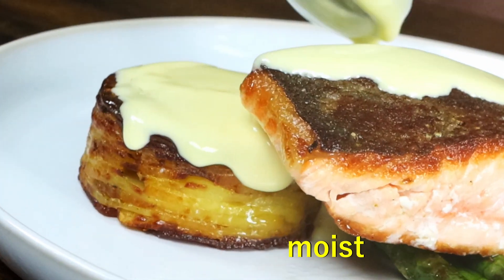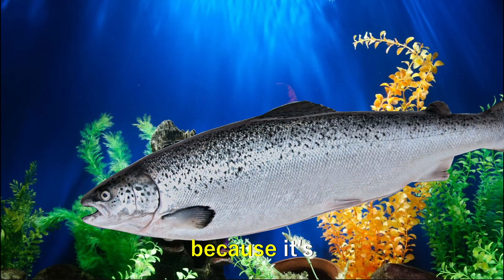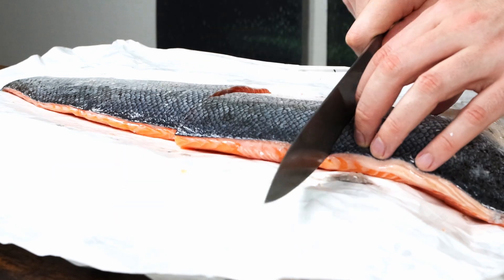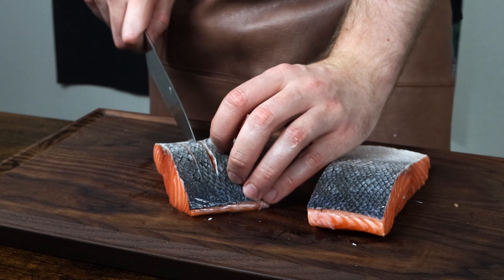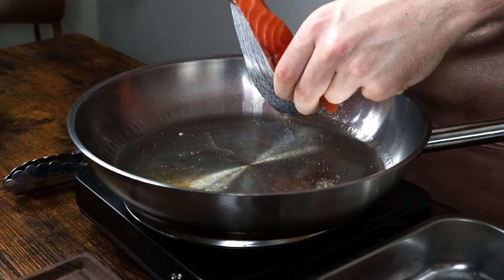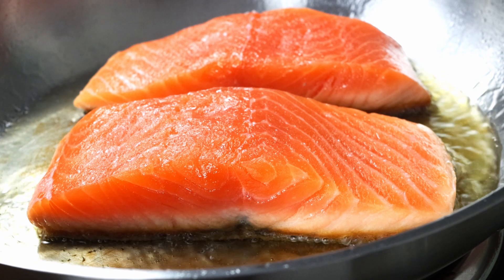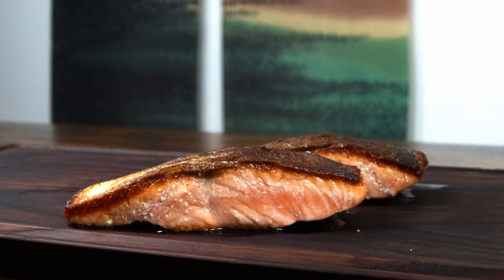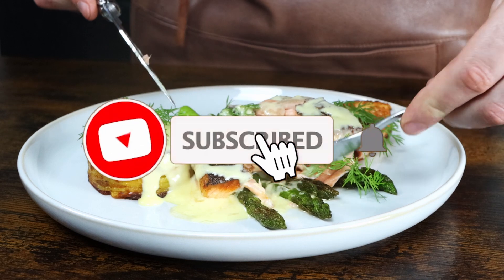How To Pan Sear Salmon | Crispy Skin Every Time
Salmon is one of the most eaten fish in the world.
This makes great sense as it's delicate yet distinct flavor combined with high fat content, has all of the components of a real crowd pleaser!

Though there are many ways to eat this delicious fish, it's hard to beat a nicely pan seared salmon with crispy skin.

It does however take a bit of technique to achieve a good result.
In this video I'll teach you what you need to know to be able to make the perfect pan seared salmon!

0:00 Intro
0:14 What to look for when buying salmon
1:05 Scoring the skin?
1:18 Heating your pan
1:27 Cooking the salmon
2:26 The results